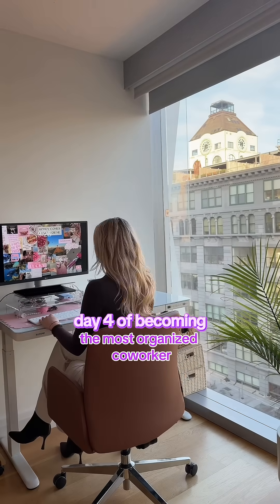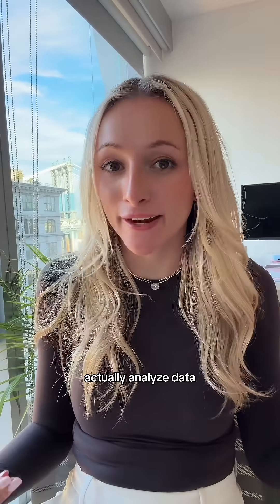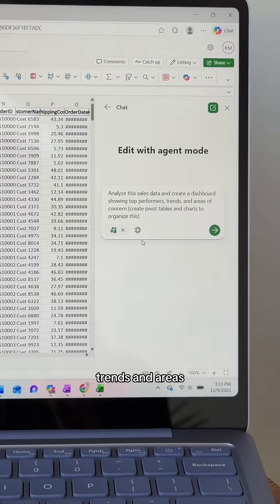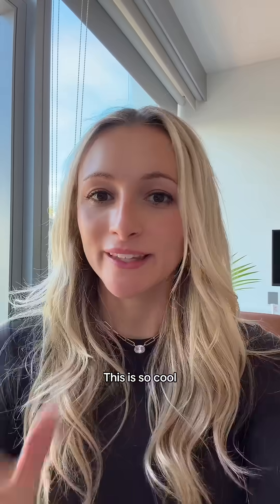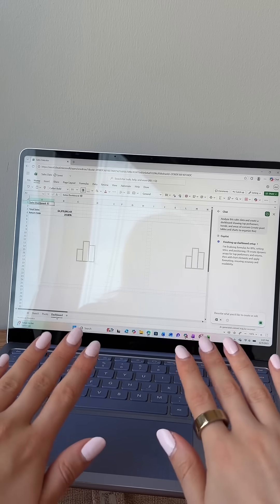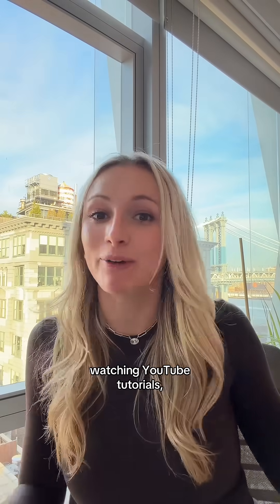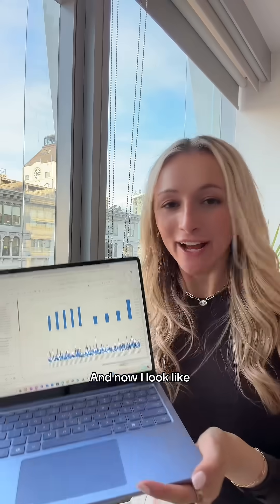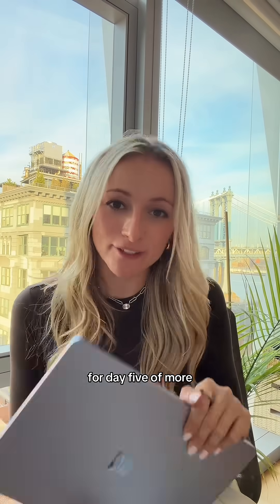day 4 of becoming the most organized coworker! Excel AI agents just made me look like a data genius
day 4 of becoming the most organized coworker! Excel AI agents just made me look like a data genius 📊 🤓 what takes most people hours, AI does in 3 minutes. this is how you become the data person everyone needs ✨